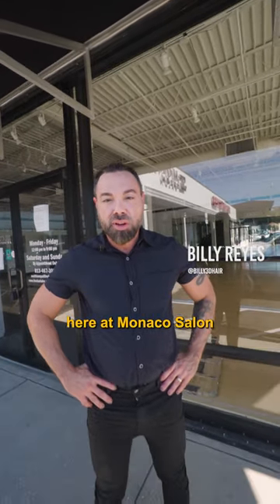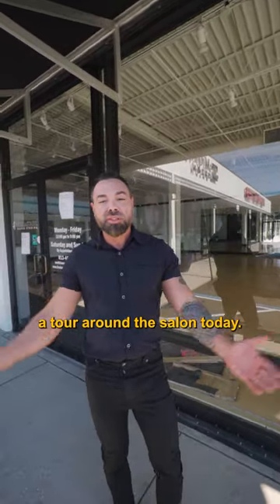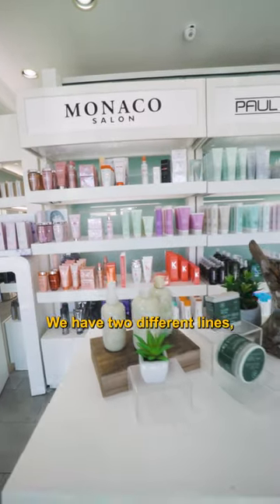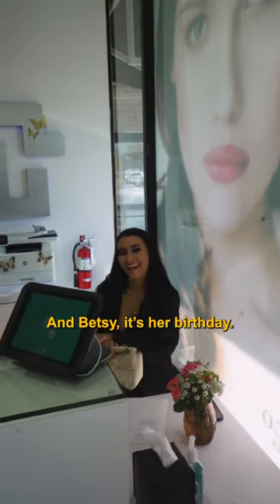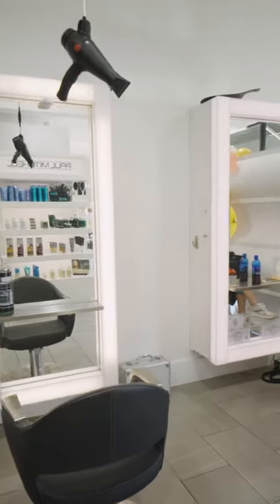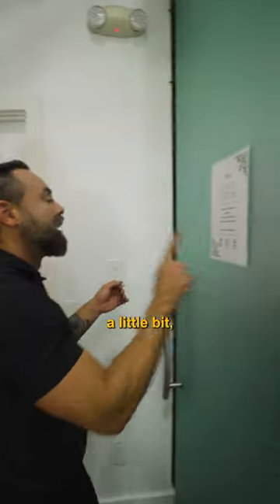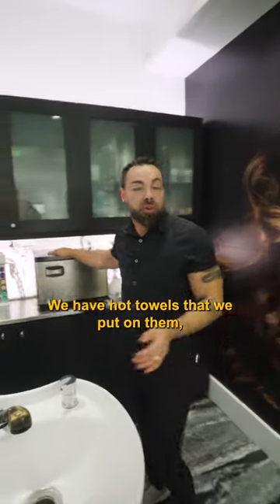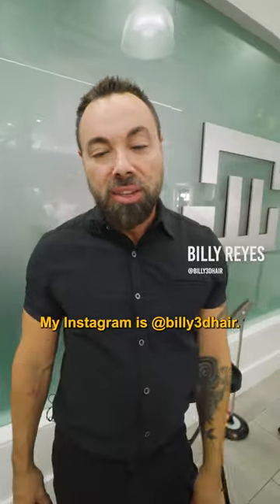Salon tour! (Dale Mabry) | Monaco Salon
Ready for a tour? Join Billy as he takes us on an exclusive tour of our Dale Mabry location! 🎥 🚶‍♂️📍